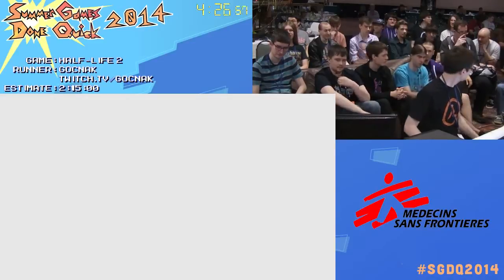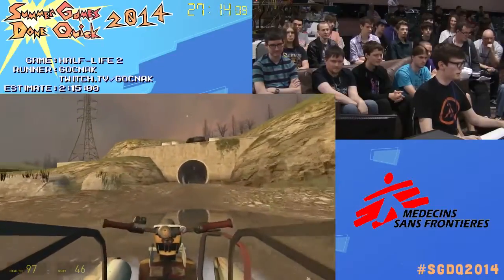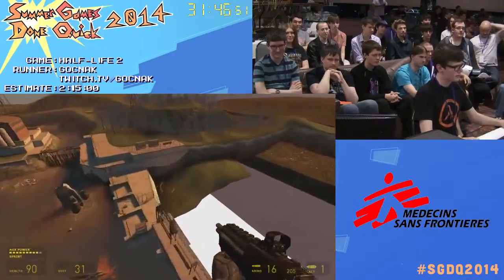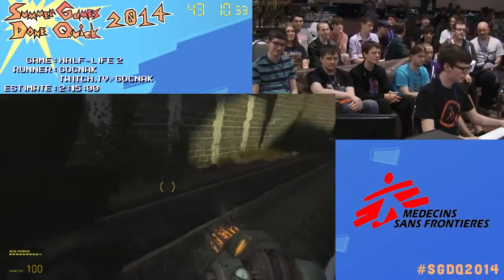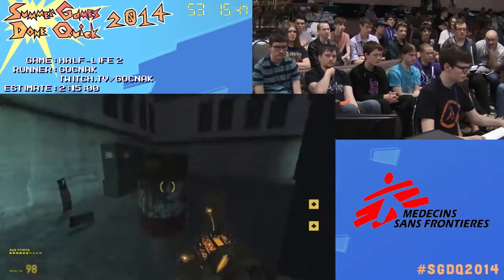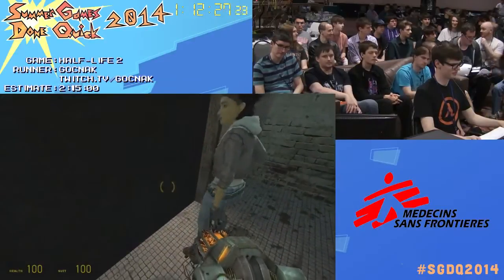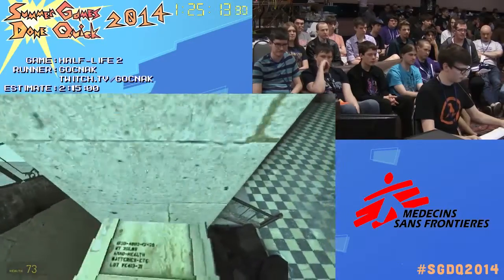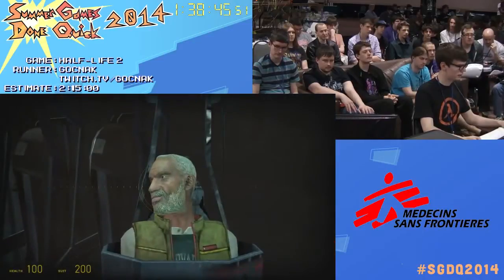SGDQ 2014 - Half Life 2